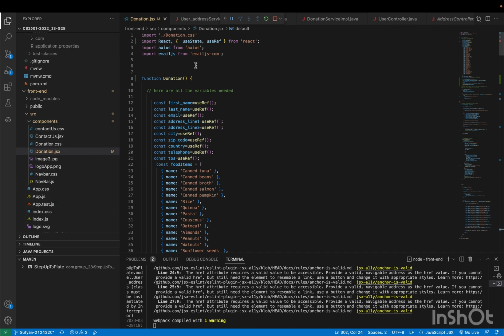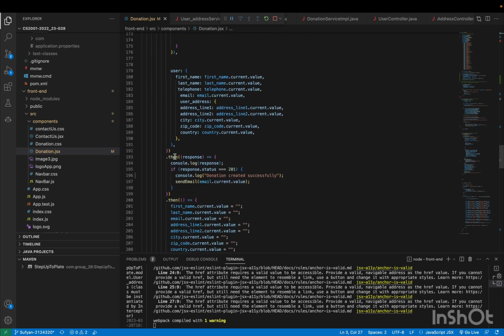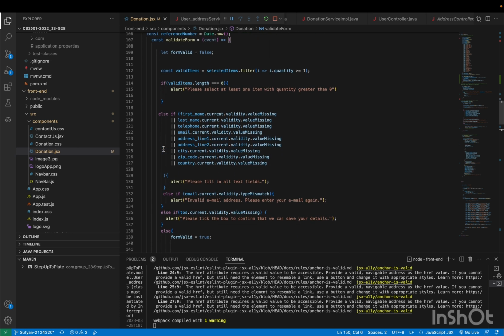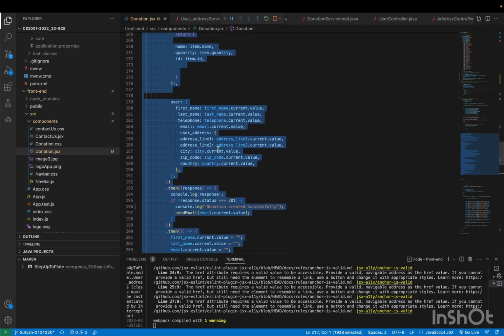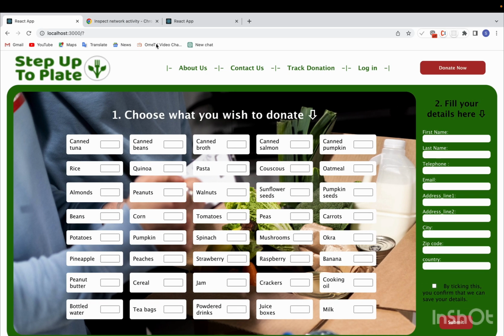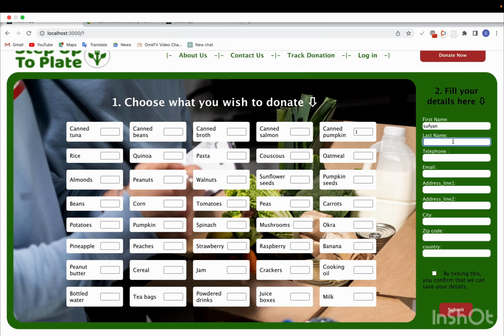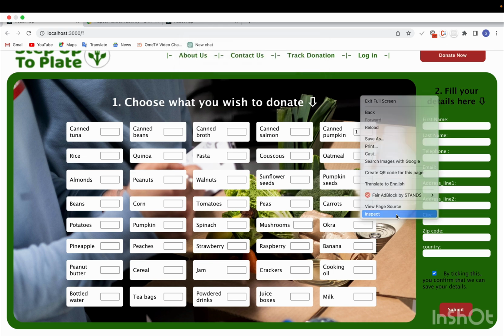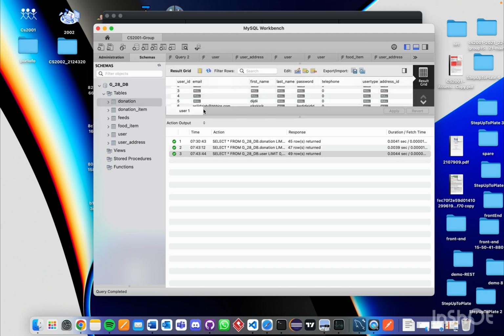Frontend - Donation management function